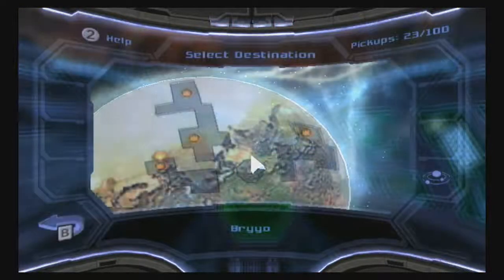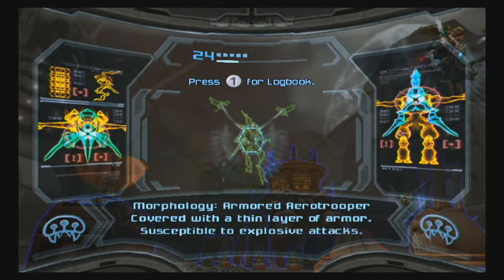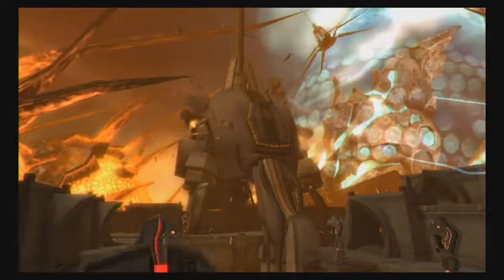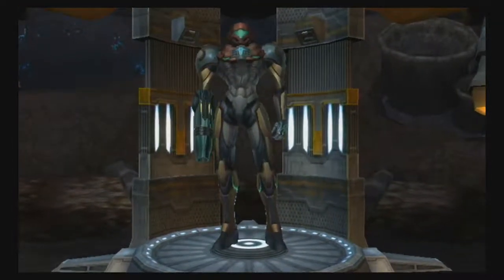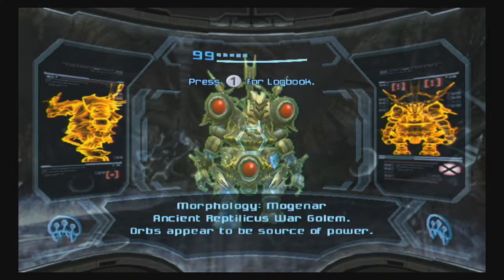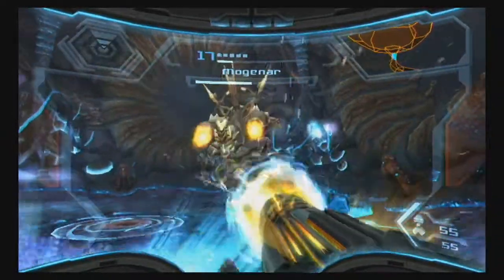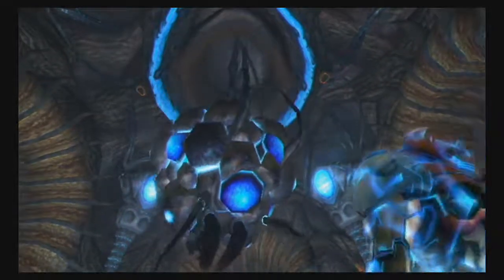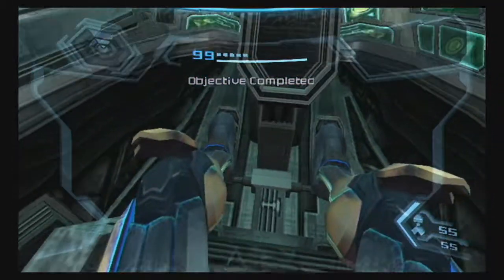Metroid Prime 3 | Part 13 - "Go Go Golem!"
After taking out the second generator, we make our way to the seed to destroy the Leviathan contained within. As expected, we encounter some resistance!